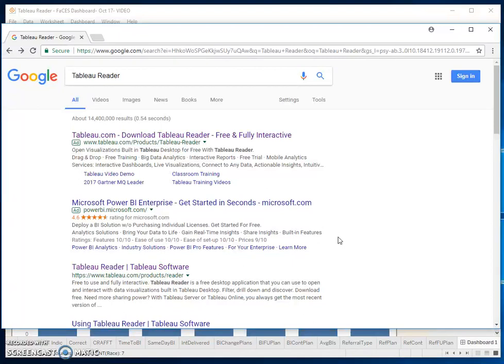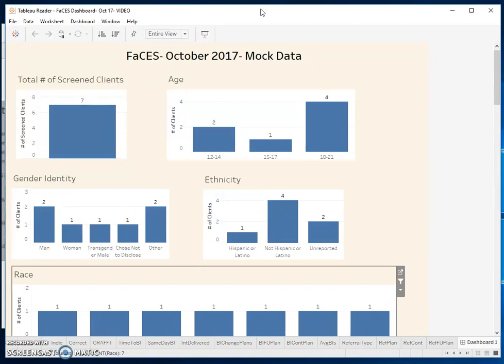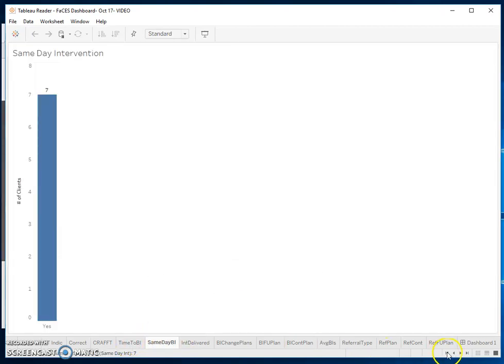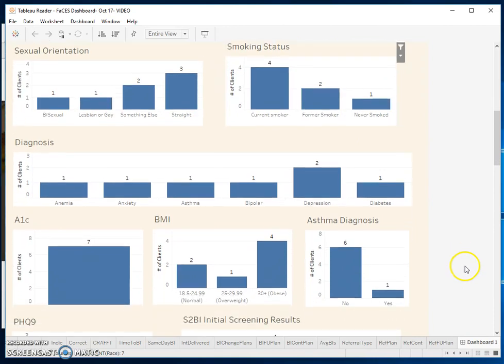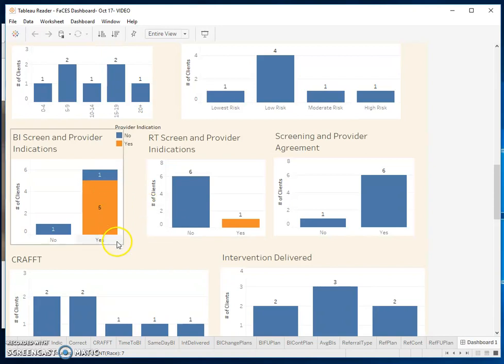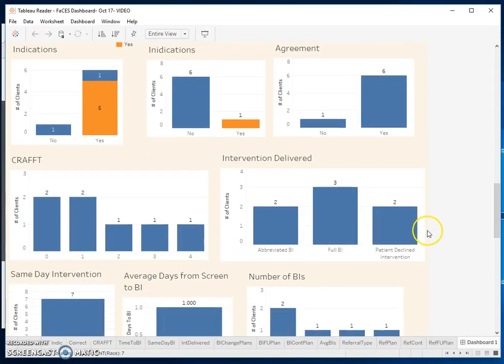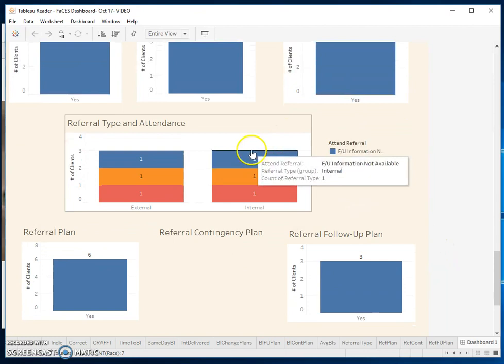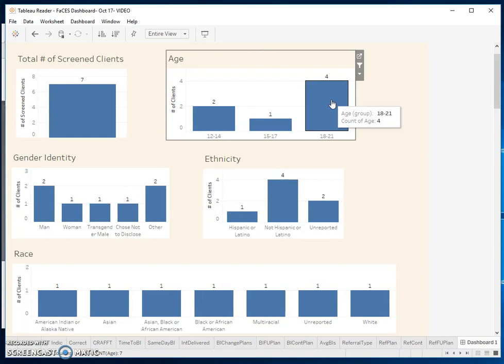FaCES Dashboard Tutorial